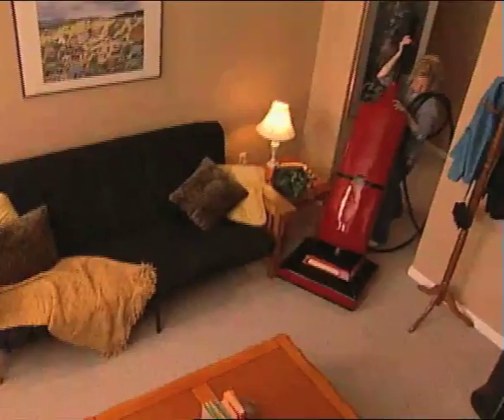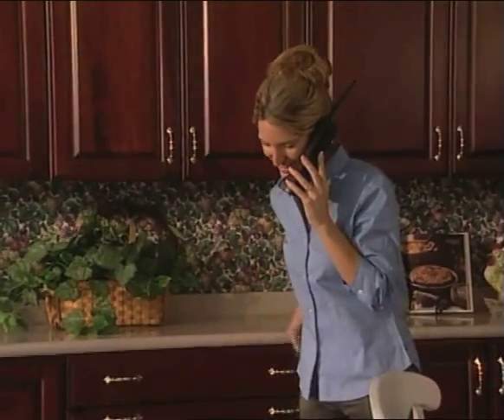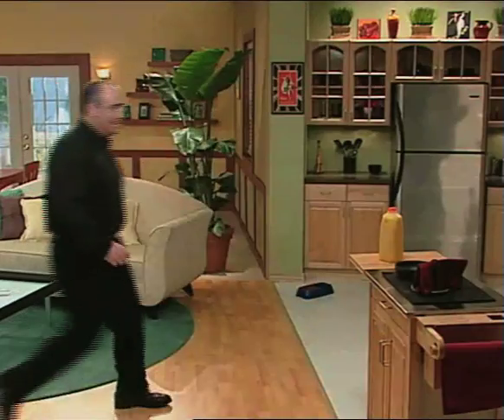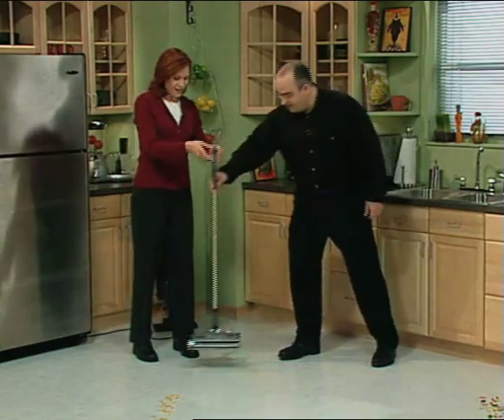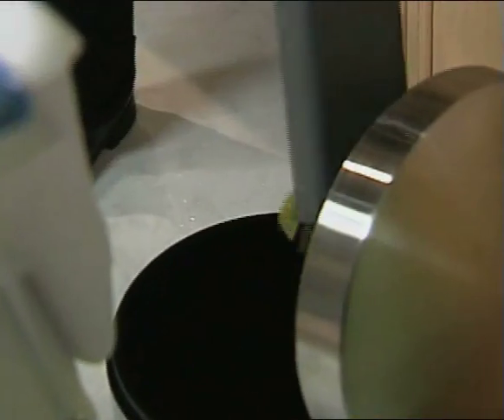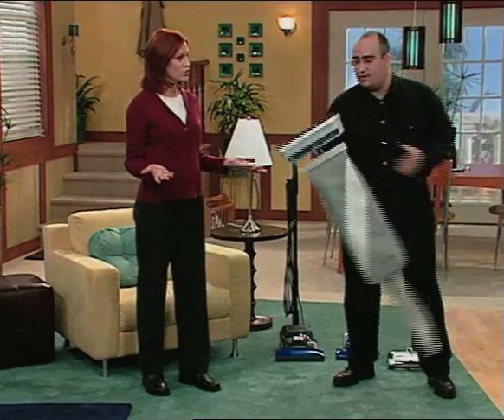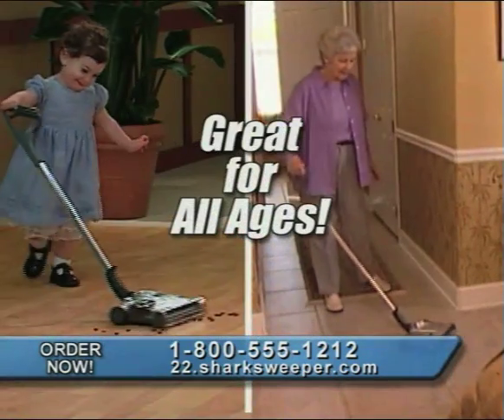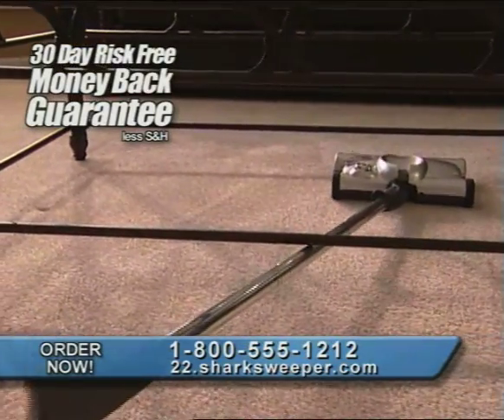Shark® "Cordless Sweeper (Pt. I)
WHY IT WORKED: This classic Infomercial of the Year winner sold millions of units direct-to-consumer and at retail and set the standard for cleaning machines.  Dozens of compelling demos, testimonials, animation and sound bites including "Wall Hugging Technology with High Speed Edge Brush" mesmerized consumers. Considering Direct Response TV?